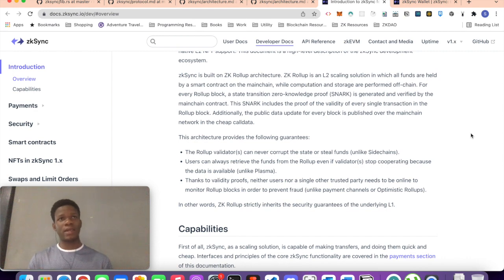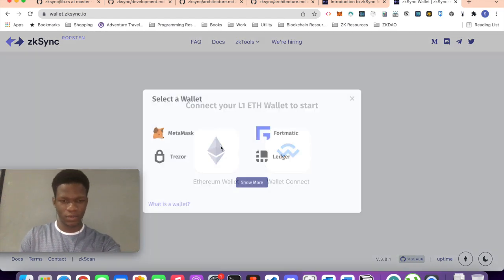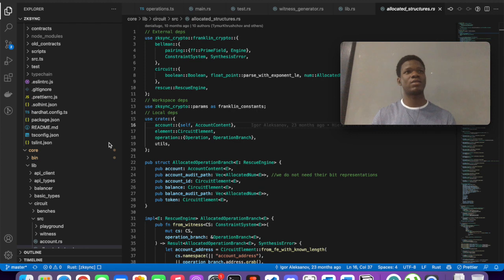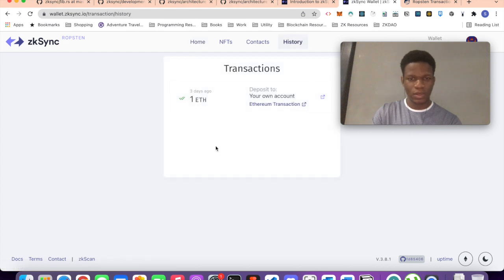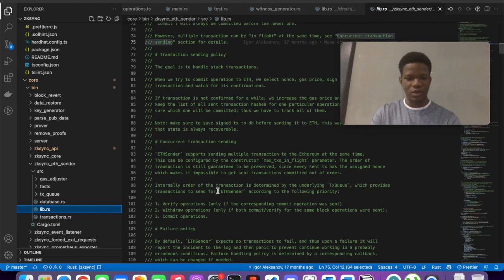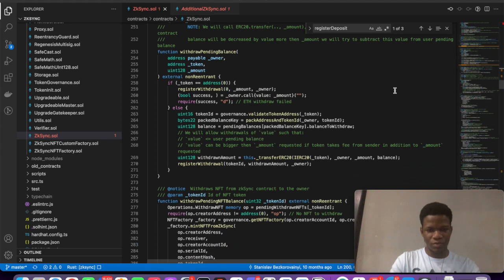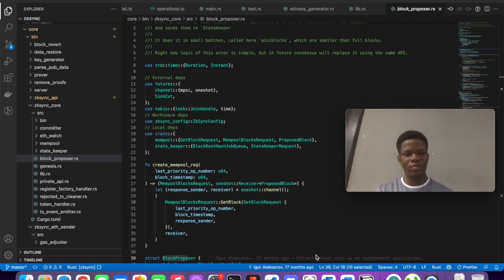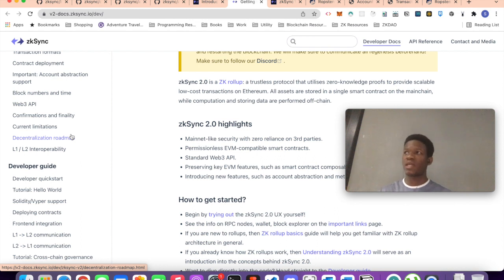zku.ONE (March 2022 Cohort) Week 4: zkSync Demonstration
At Harmony.ONE, we aim to become a leading ecosystem where researchers and industry practitioners alike would feel at home. We have recently founded zkDAO, PrivacyDAO, and ResearchDAO, with committed funds of over $10M to support basic research and publication of academic papers related to zero-knowledge proof technology (ZK). Here we outline the complementary missions of zku.ONE - to bring ZK research to production, and to onboard talents from around the world to launch their careers as ZK developers with ample financial support.